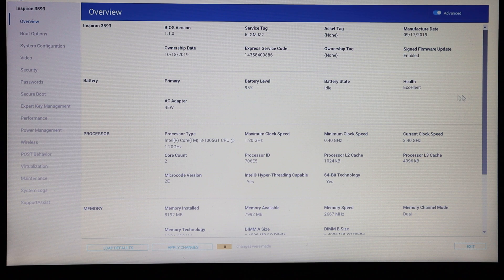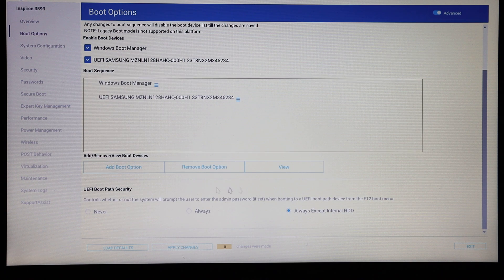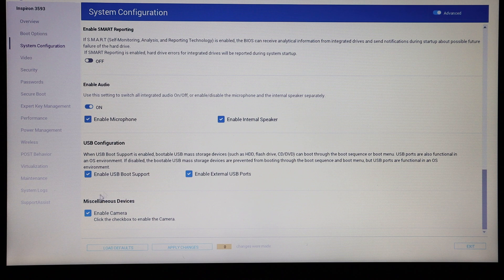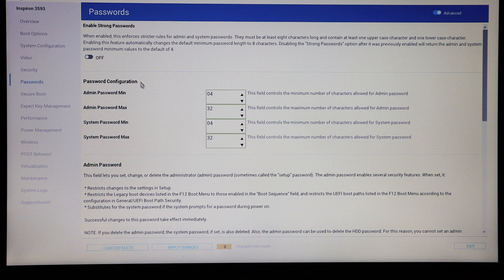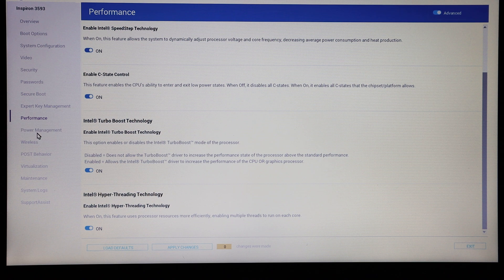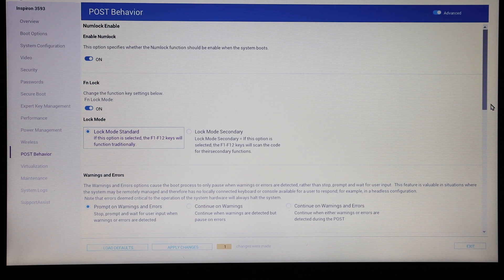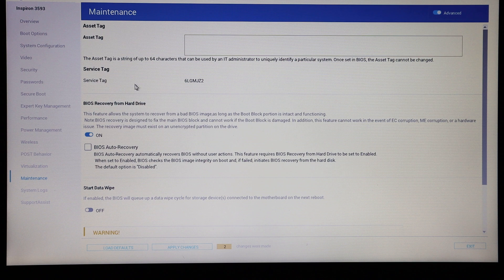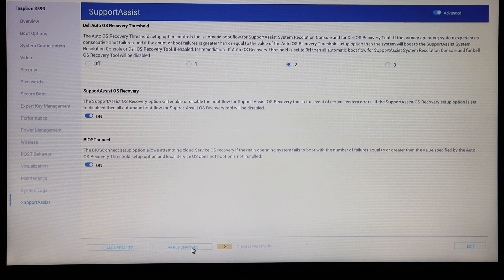Dell Inspiron 15 3593 UEFI BIOS Setting Walkthrough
A look at the UEFI BIOS settings on the Dell Inspiron 15 3593 laptop.

For a consumer laptop there is actually a surprising amount of customisation available, including the option to disable most the laptops ports and ancillary hardware, such as the SATA devices, USB ports, webcam, microphone and speakers.

Power management and processor feature customisation is also available.